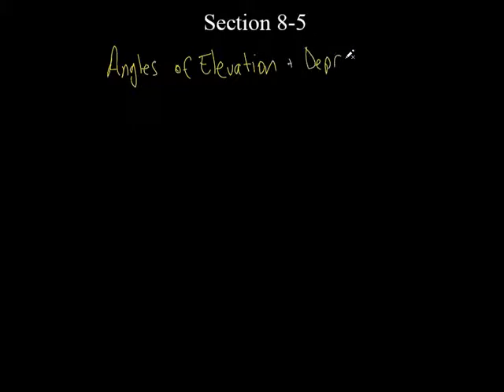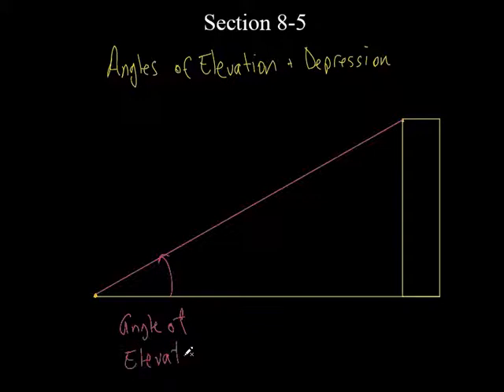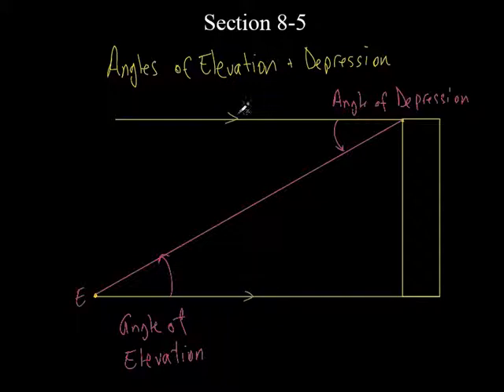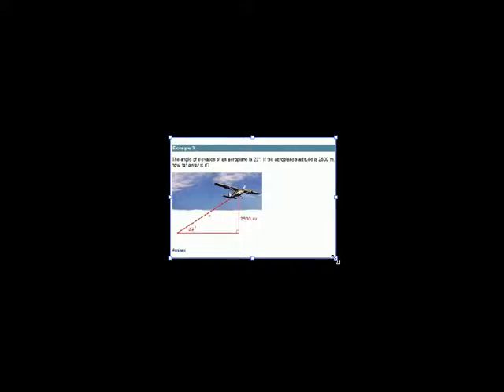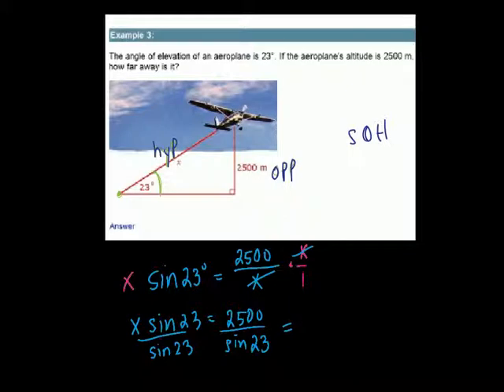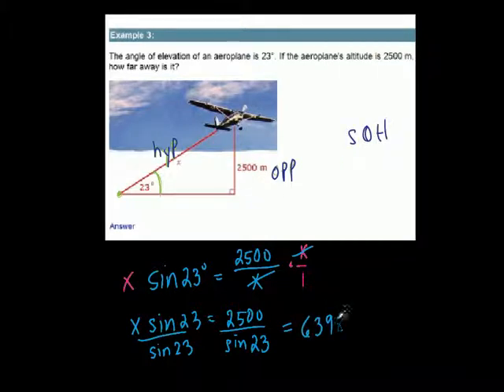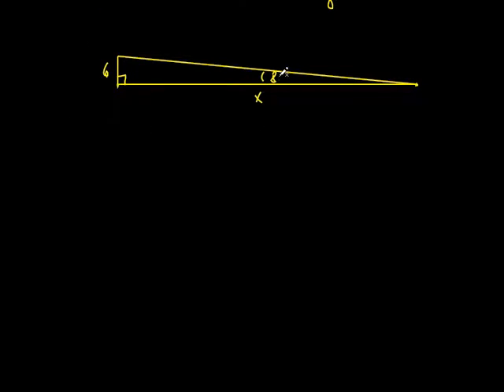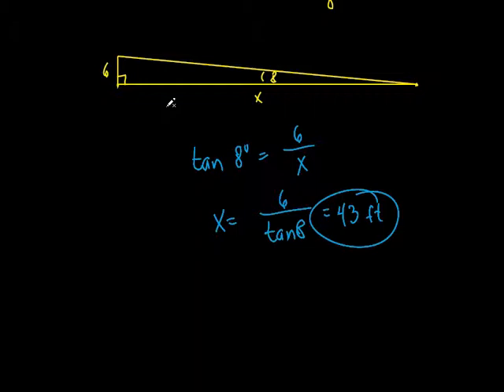4 Sec 8 5 Angles of Elevation and Depression